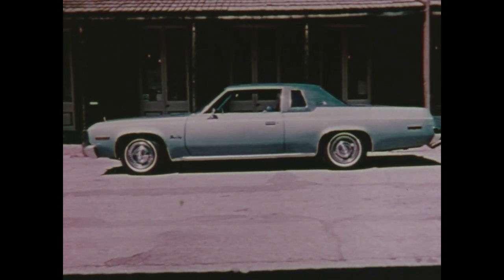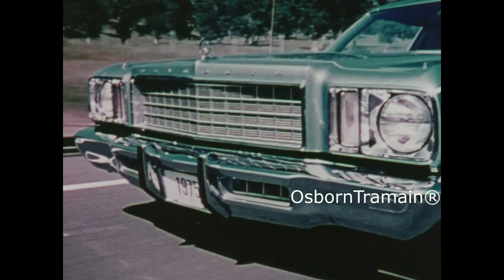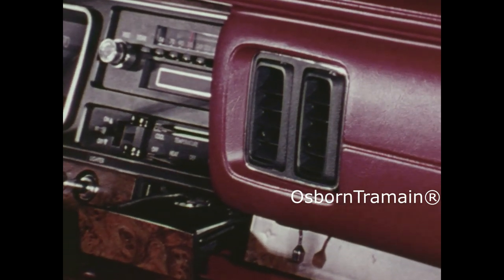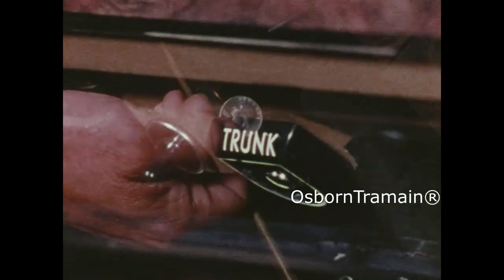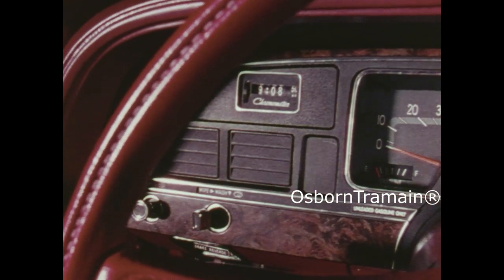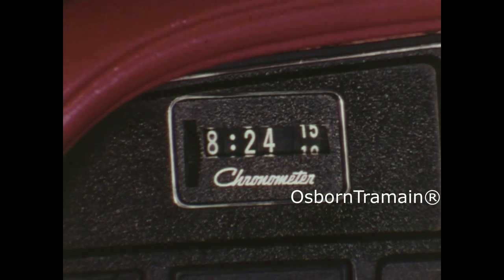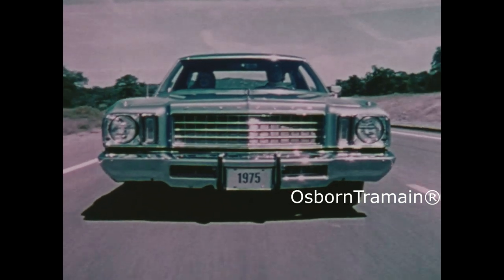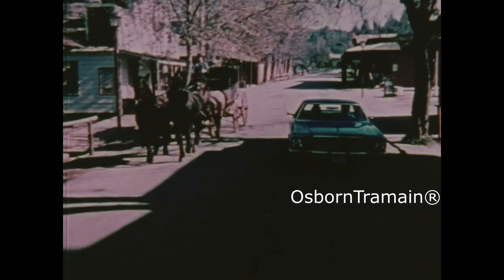1975 Plymouth Gran Fury - CP demo screen presentaion - Commercial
This Plymouth Demo Screen presentation has been restored.  It's on super8 film in a cartridge.   This is the second year of this last of the C body's from Plymouth.   74 thru 77 would be it for the Large Plymouths.